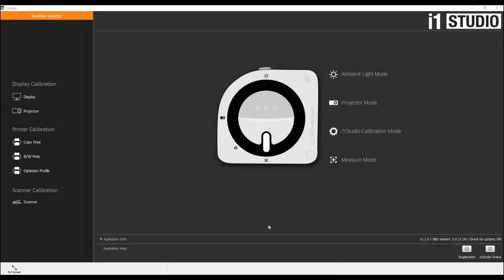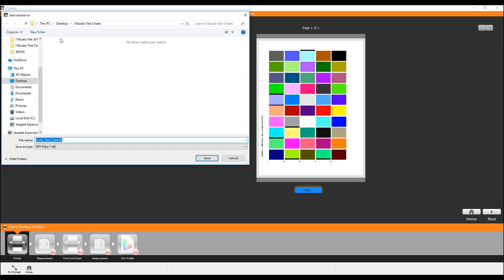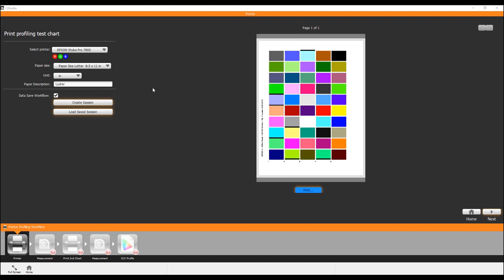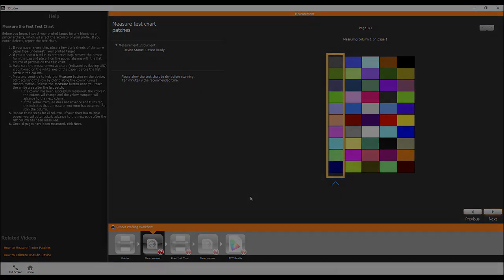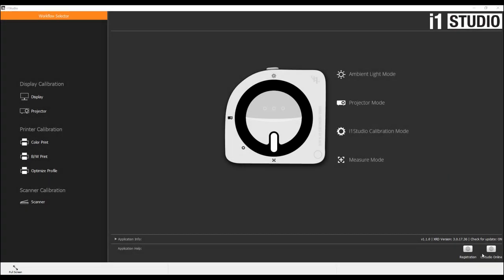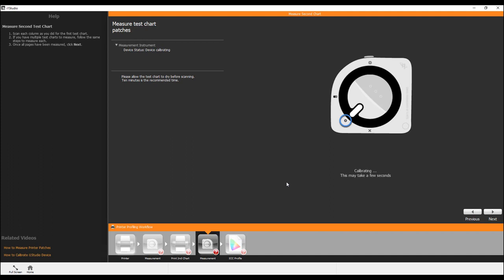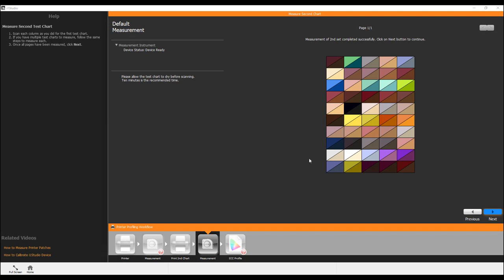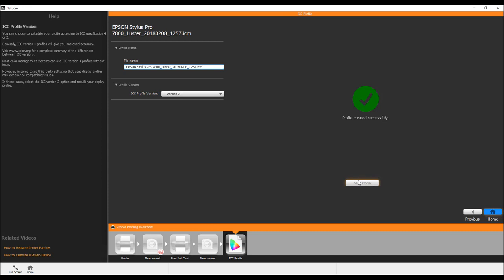Ideedaprodurre PUBBLICATIONS on FASHION TRENDS | PANTONE i1 STUDIO Design